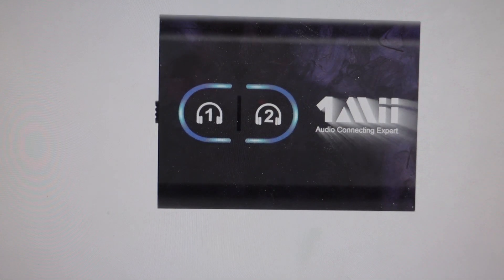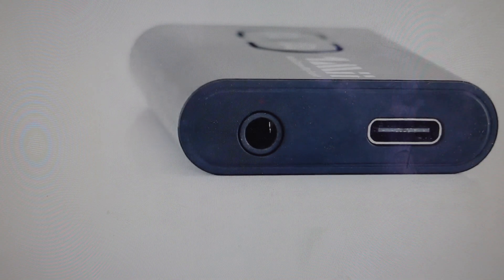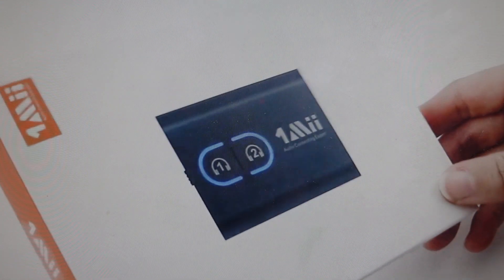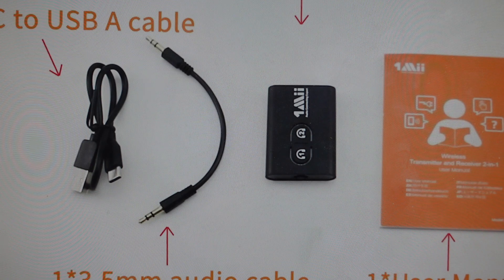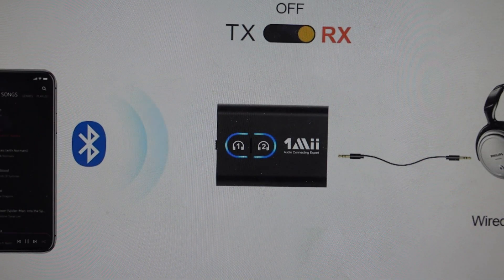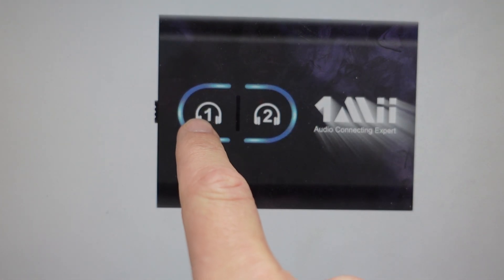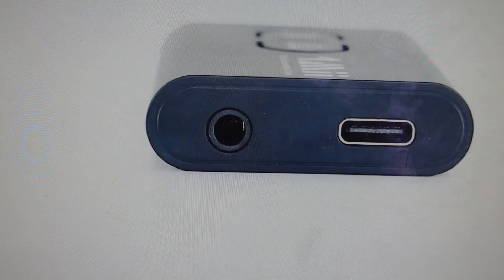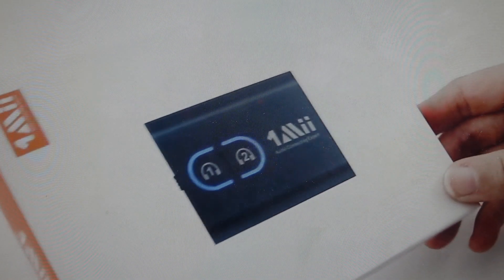How to Factory Reset 1Mii 5.3 ML300 Bluetooth Adapter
How to hard factory reset a 1mii 5.3 ML300 transmitter receiver Bluetooth adapter for headphones, speakers etc. If it is not connecting or not pairing or not working.